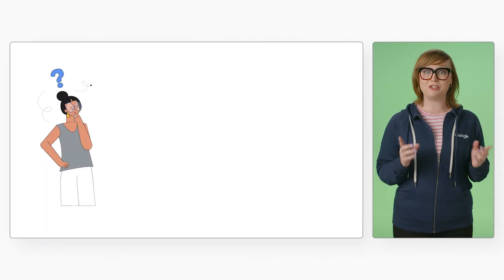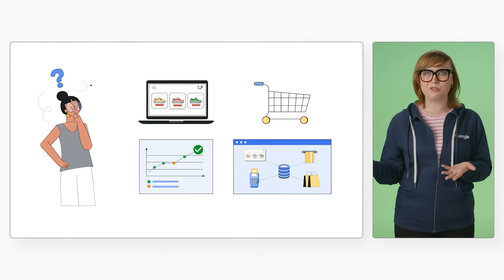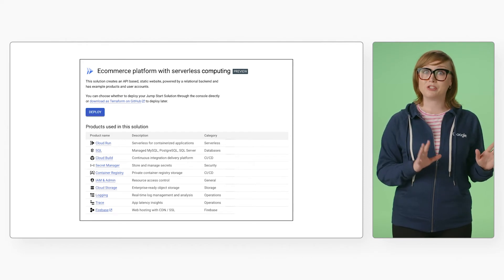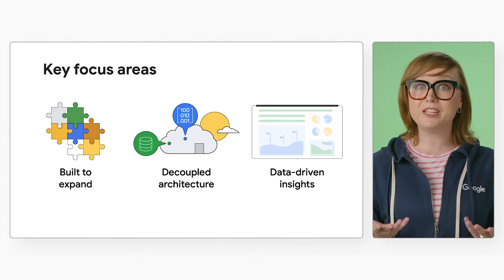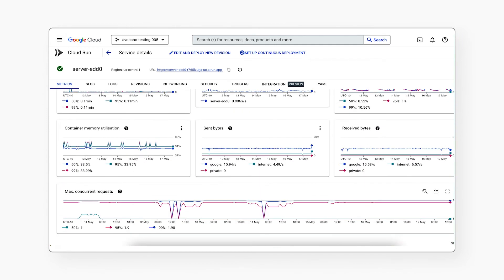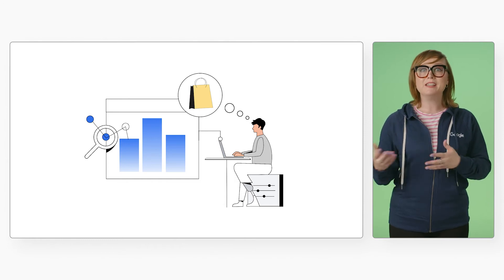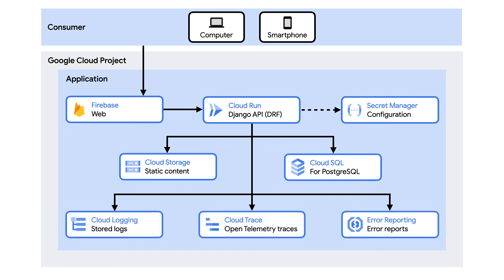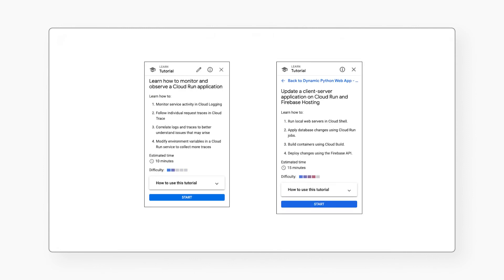How Cloud Run powers web apps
From tracking inventory to managing product descriptions and prices, running an e-commerce app can feel overwhelming when you add infrastructure considerations, monitoring the web app’s performance, and more! In this video, Chloe Condon introduces a jump-start solution from the Google Cloud team to help you focus on what your business needs without having to worry about managing your web app’s infrastructure. See the links below to deploy the solution on Cloud Run in minutes and learn more with our interactive tutorials!

Chapters:
0:00 - Intro
0:59 - Considerations for web apps in Google Cloud
2:22 - Serverless computing for e-commerce web apps
5:12 - Web app serverless architecture
7:02 - Wrap up